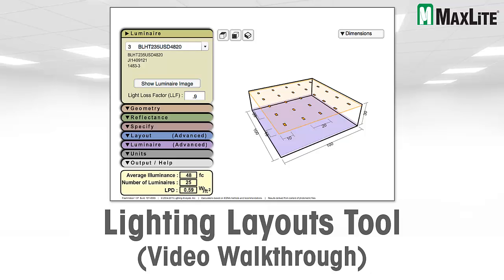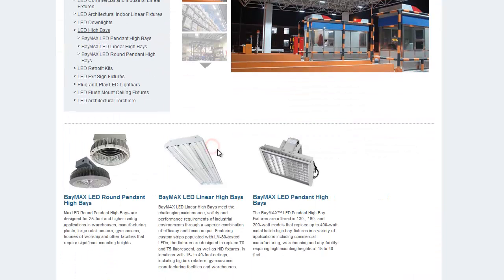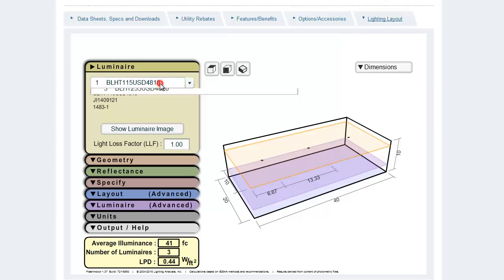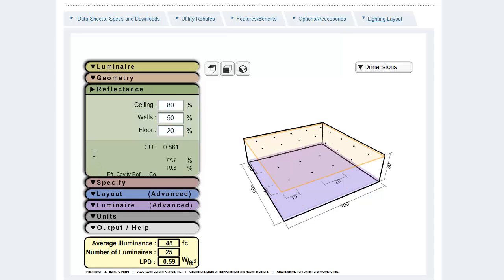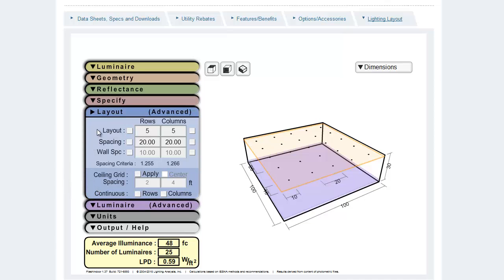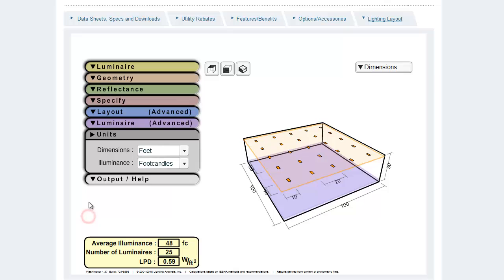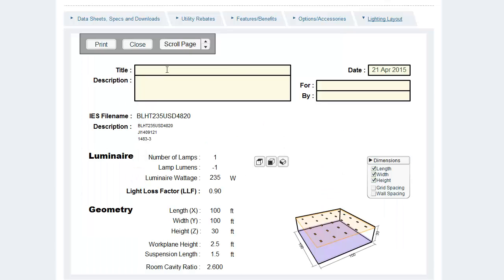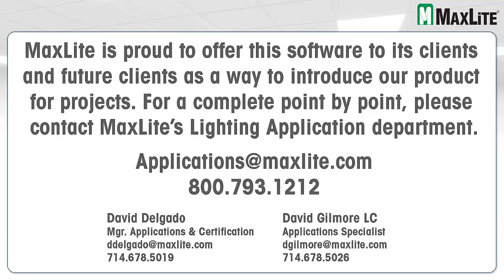MaxLite's Lighting Layouts Tool - Video Walkthrough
MaxLite offers a zonal cavity calculation tool which allows customers to quickly estimate the light level, number of luminaires, and lighting layout for a simple room or building. Watch the video for a walkthrough demonstration of this service.